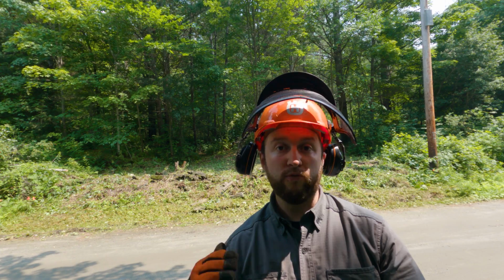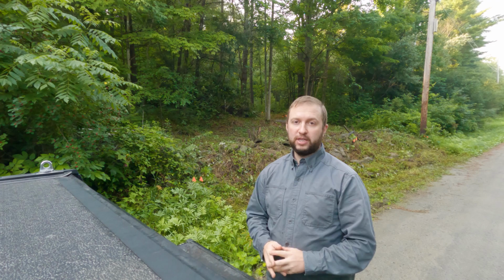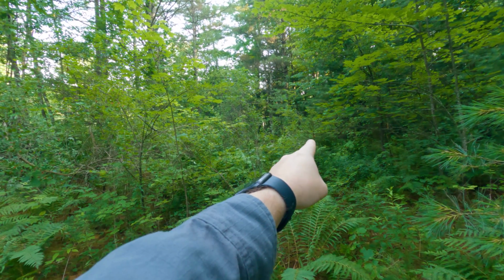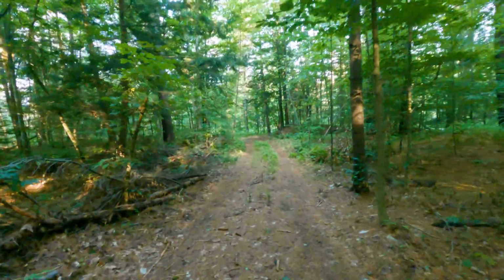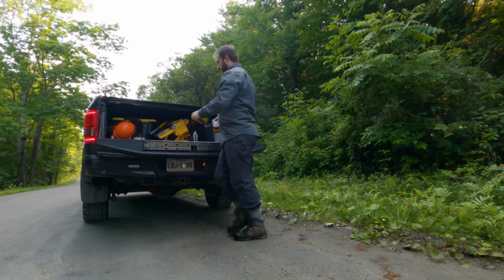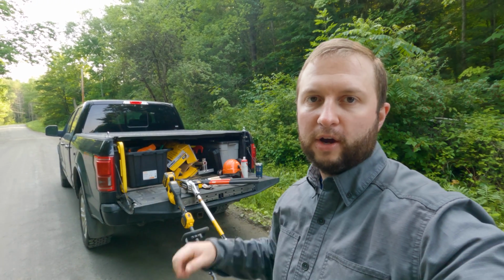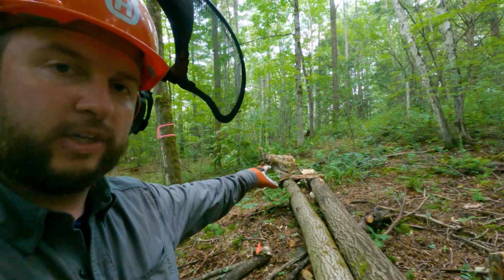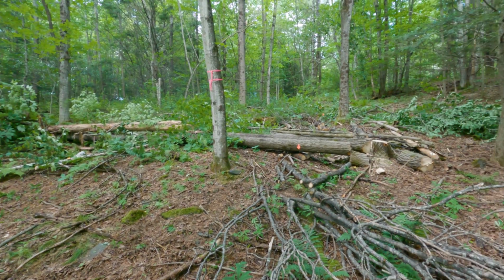Our plan for the driveway and starting to clear it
We got our road access permit granted and our next big project is to have our driveway put in. We are starting by clearing undergrowth, brush, and small trees in its path so that the path is clear and contractors can get going quicker.

⏱️ TIMESTAMPS
00:00 Intro
00:19 We got the first out of three permits!
00:34 Clearing stuff away for the driveway path
03:06 The trees that will have to come out
04:12 Our progress so far
05:24 Day 2
09:05 The plan for the driveway
10:49 Why not reuse existing logging road all the way?
14:10 String trimmer
15:12 Pole saw
18:22 Change of plans - felling dead trees
19:38 Done for today
22:04 After a day of work

🏪 OUR AMAZON STORE with our favorite items:

○ Dewalt FLEXVOLT 60V MAX Cordless 16" Chainsaw
○ Dewalt 4-port Rapid Charger
○ Dewalt DPG58-1C Reinforcer Safety Glasses for Matt
○ NoCry Lightweight Protective Safety Glasses for Diana
○ Vgo Chainsaw Work Gloves
○ Husqvarn Chainsaw Chaps
○ (2) Husqvarna Forest Helmet
○ Dewalt DCST972 Cordless String Trimmer

ABOUT US:
We are Matt and Diana and we believe in living life the adventurousway. We are on a quest to explore ALL the National Parks while enjoying that rvlife, but we are adding in an additional adventure of buildingahouse to be our home base on the 40 acres of raw land we recently purchased in Vermont.

Filming dates: July 2021